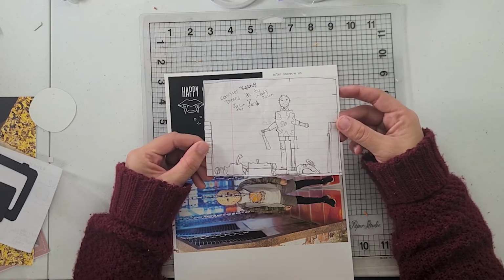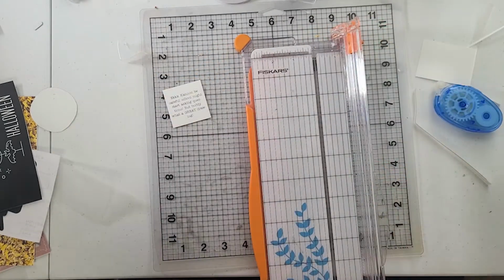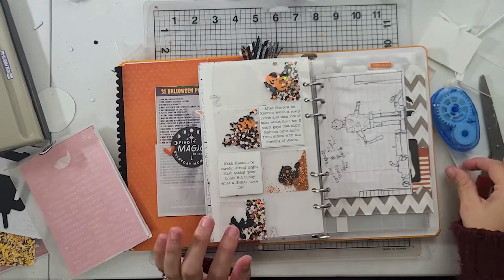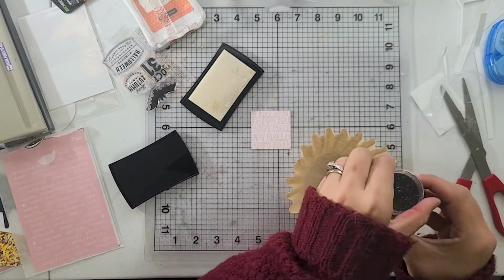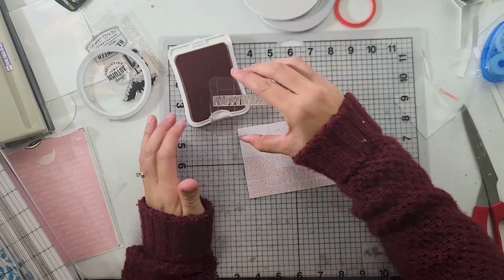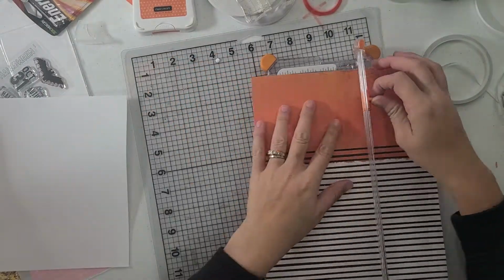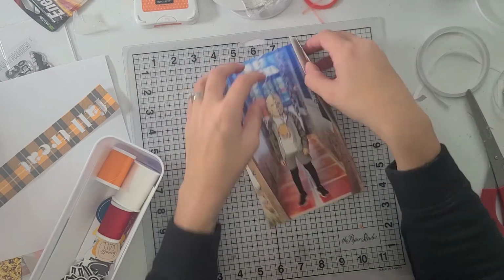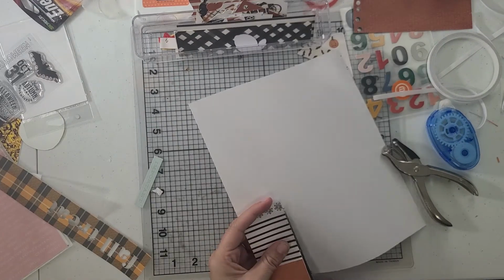October Daily Process Video for Day 14 & 15 - Easy and simple spreads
This might be my most favorite tradition!! And I am so glad to have a little piece of this tradition in my album!

Fiskars Self Healing Mat
White Cardstock
Tim Holtz Tiny Attacher
Staples Matte Photo Paper